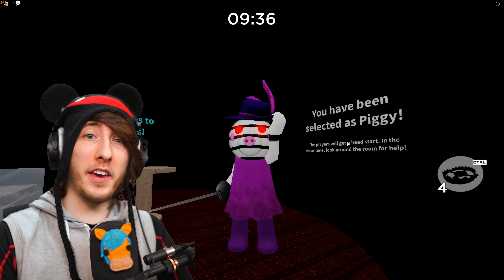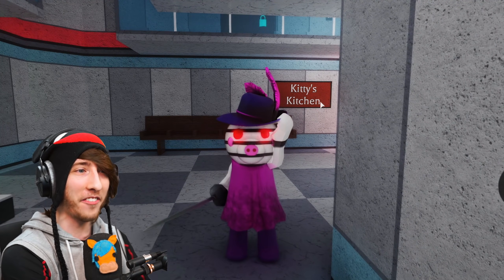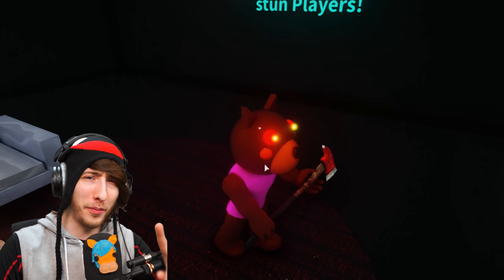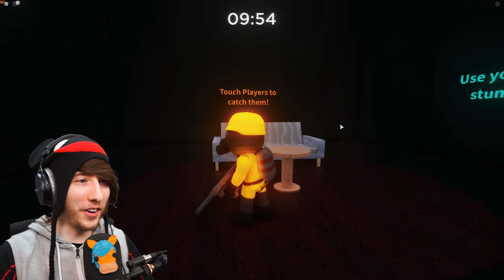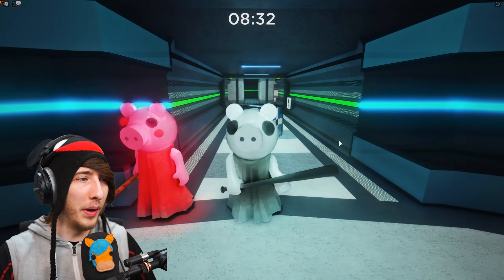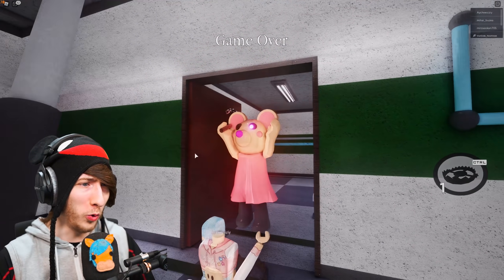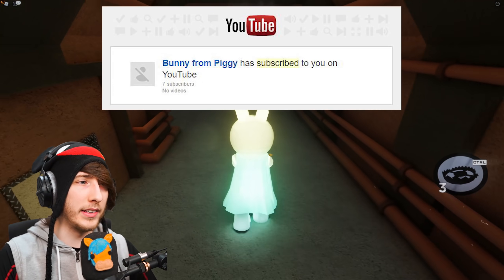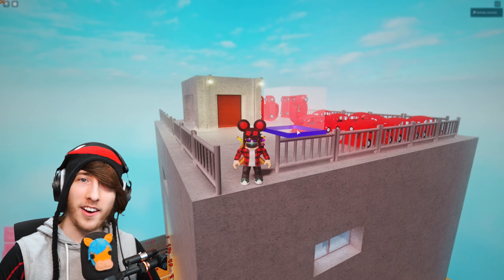Roblox PIGGY.. but it's a MOVIE!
This is Roblox Piggy, but it's a movie! These insane Roblox shaders and RTX ray tracing graphics makes Piggy look just like an actual Roblox Piggy movie!